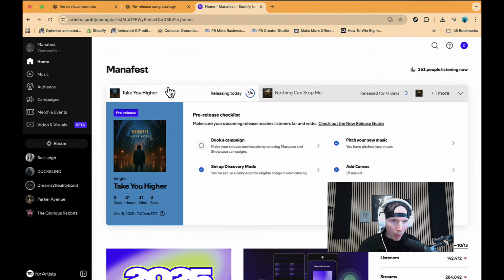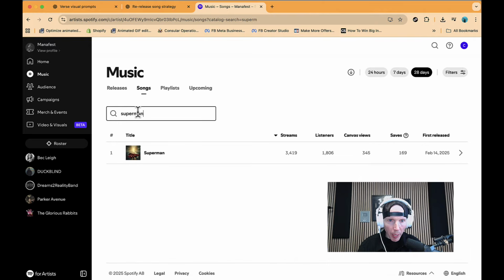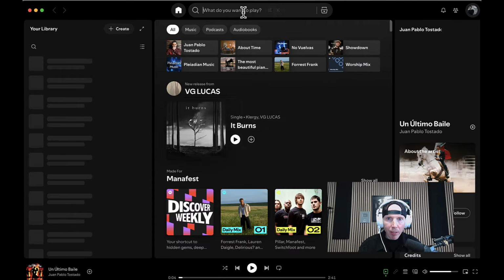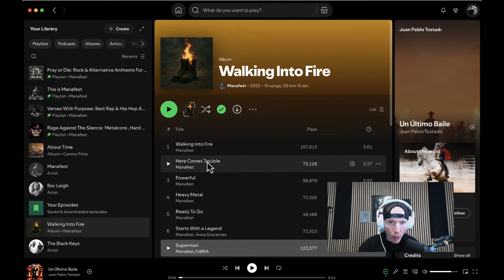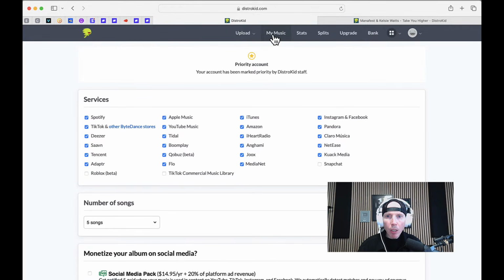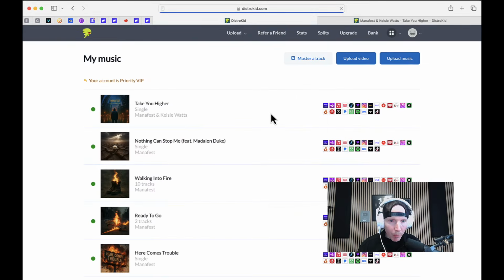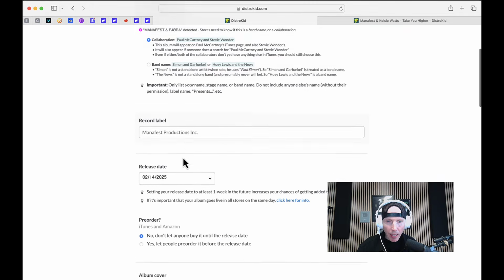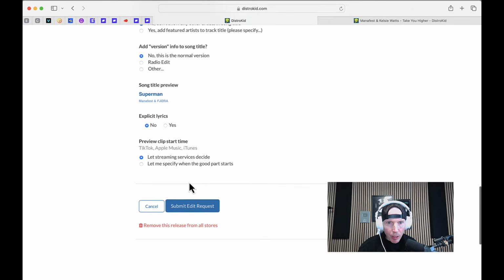How to re upload a song on Spotify using DistroKid (Without Losing Streams)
Learn how to upload and release music to Spotify, Apple Music using DistroKid
Take The Spotify 5 Day Challenge For Daily Q&A